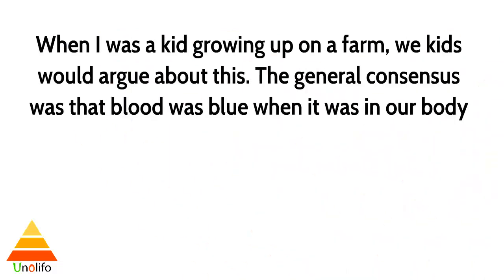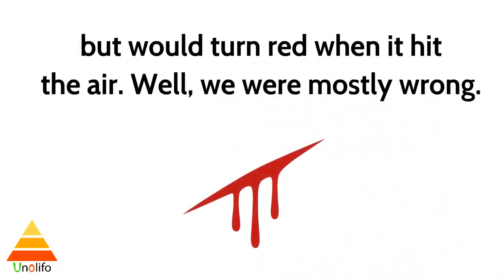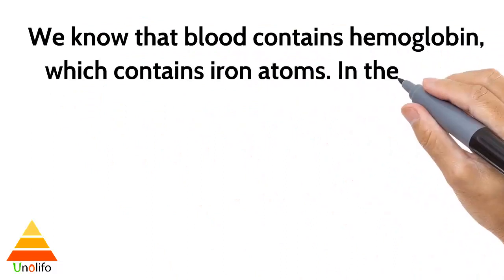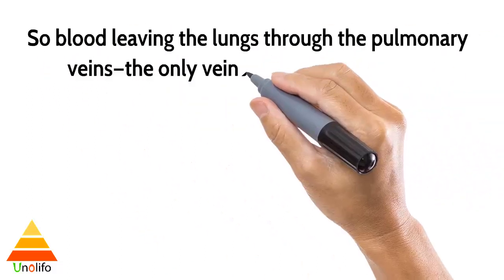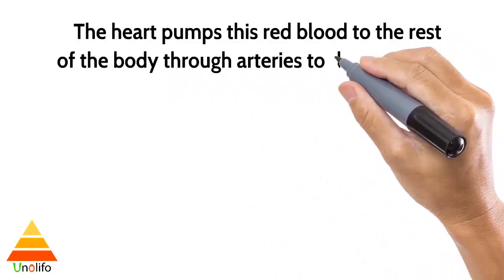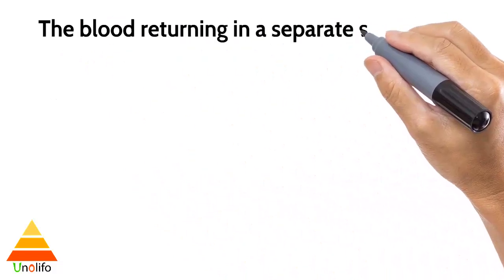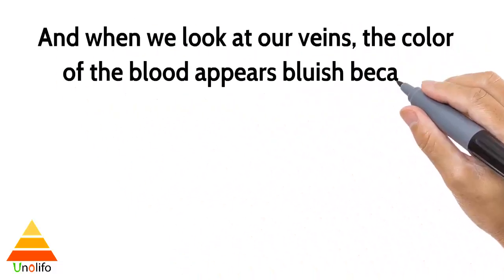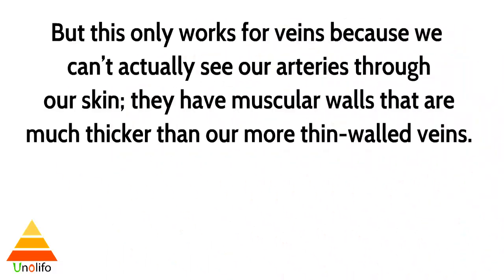If Blood Is Red, Why Are Veins Blue ?